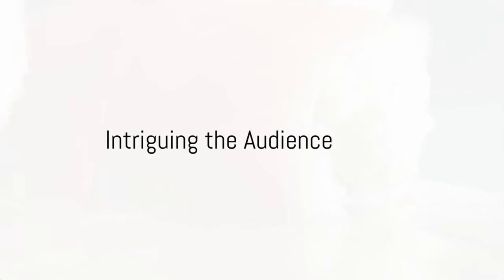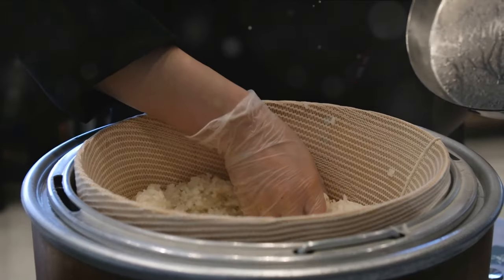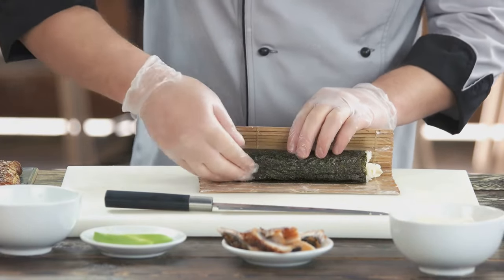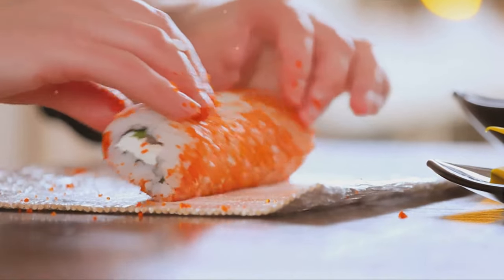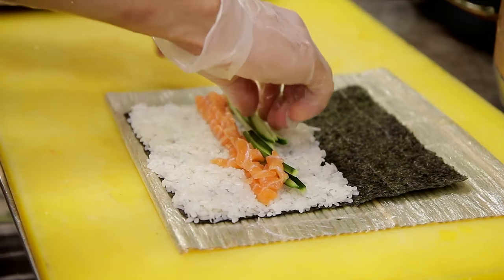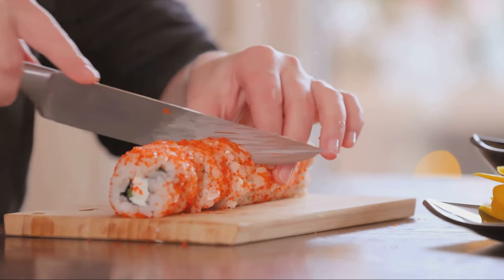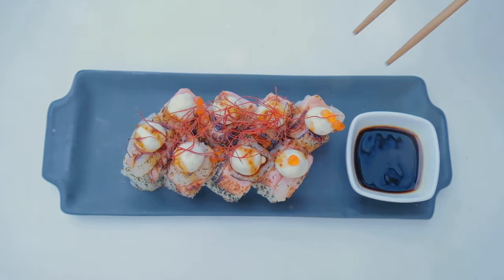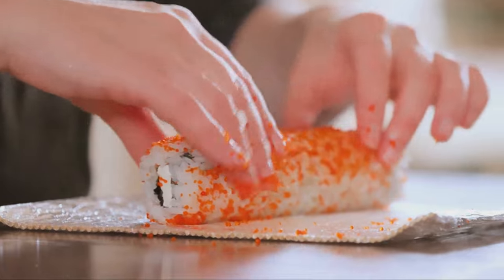Mastering the Art of Sushi Making: A step-by-step Guide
Sushi: A harmonious dance of fresh fish, expertly seasoned rice, and delicate seaweed, each bite a symphony of flavors that captivates the palate. An ancient art form transformed into a culinary masterpiece, sushi embodies elegance, precision, and the essence of Japanese craftsmanship.